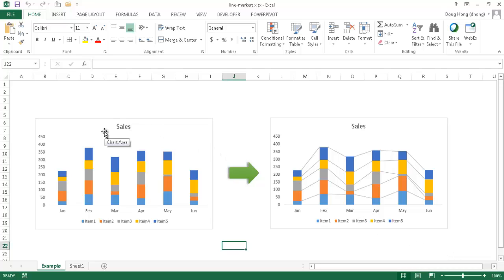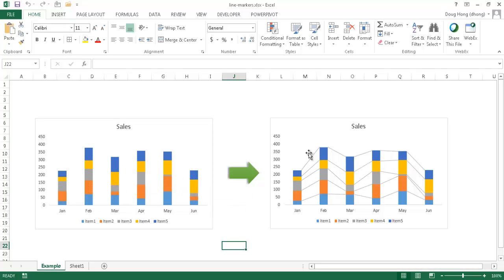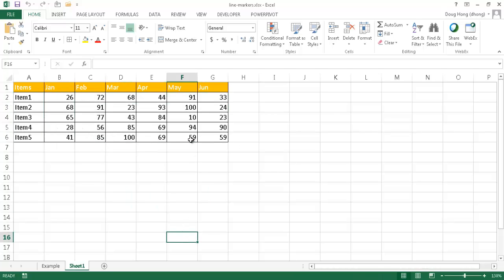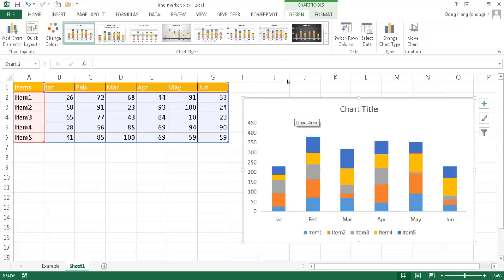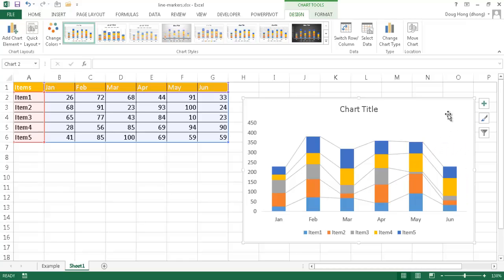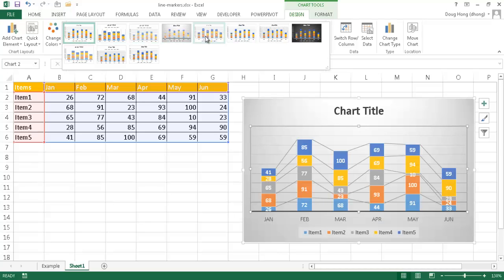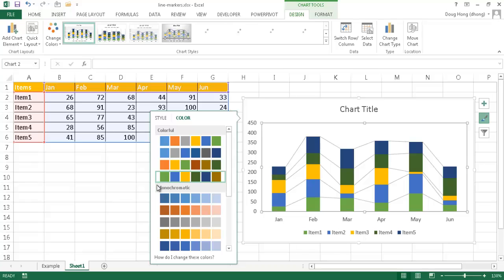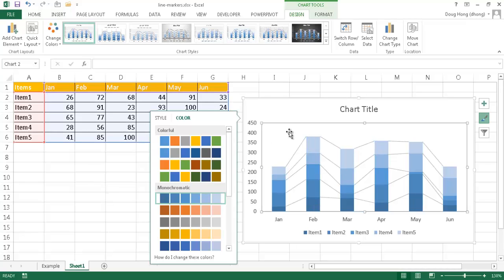Add Line Markers to a Stacked Column Chart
This video show how to add line markers or series lines to a stacked column chart.  The lines make it easier to lead your eyes  to the data when there are a lot of series data in the stack column chart.